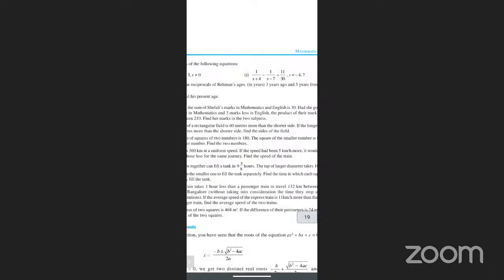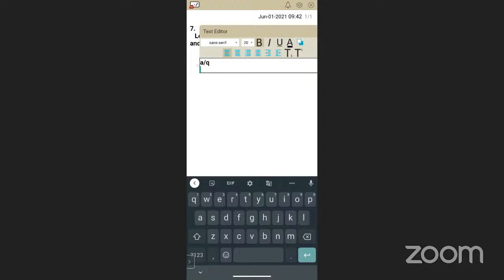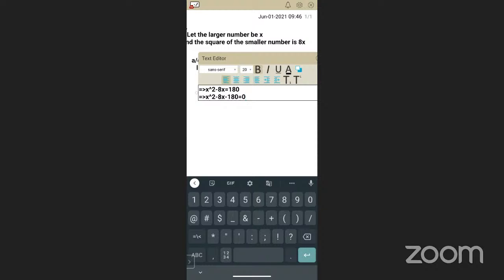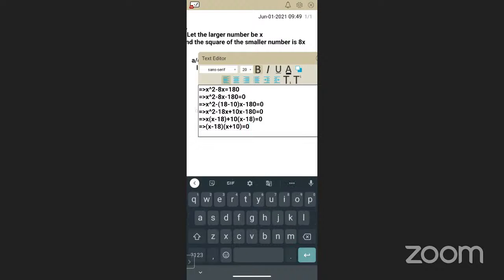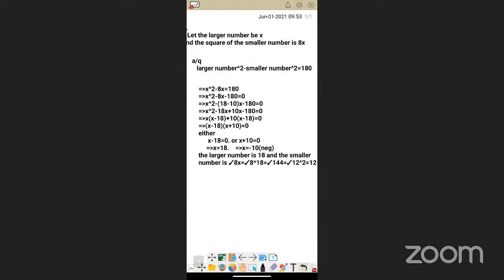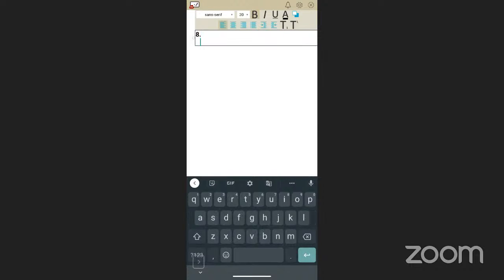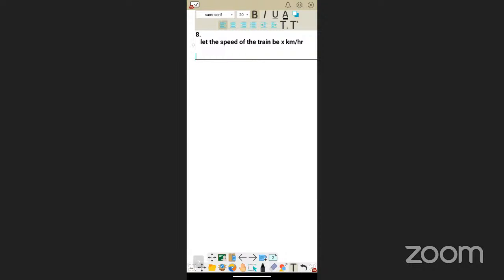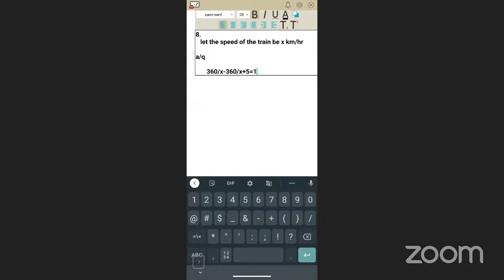CLASS TEN MATHS